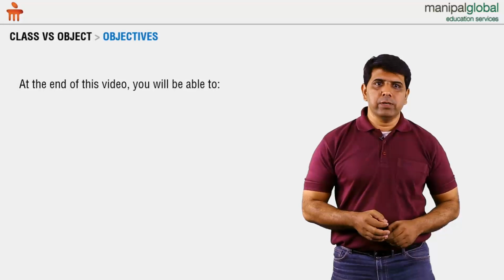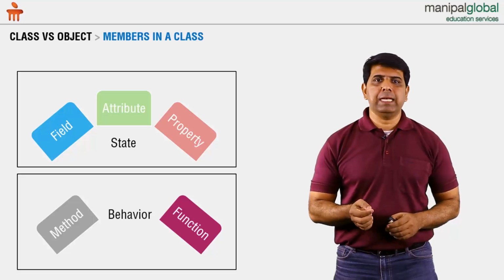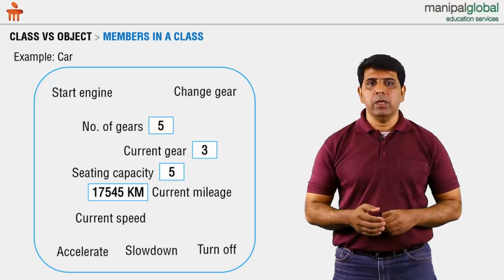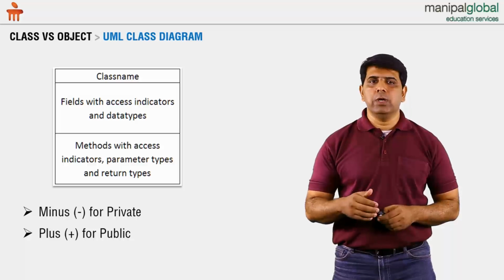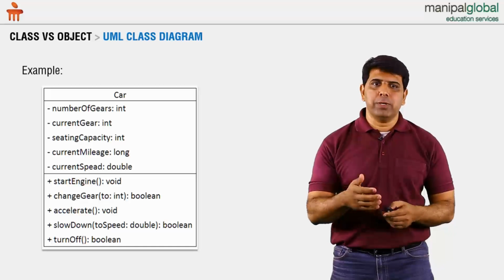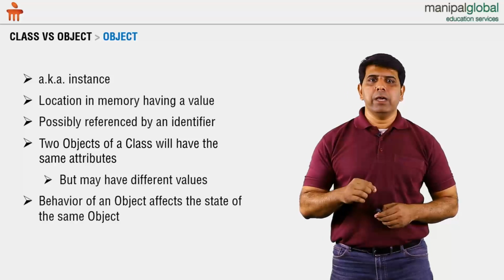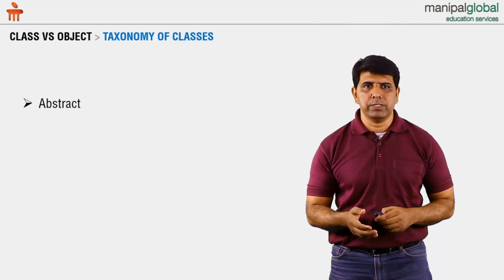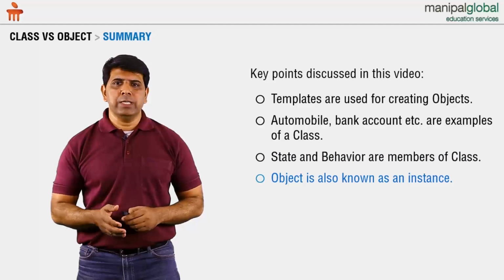M2L1L2 Class vs Object v1